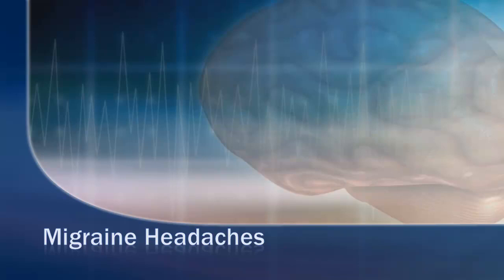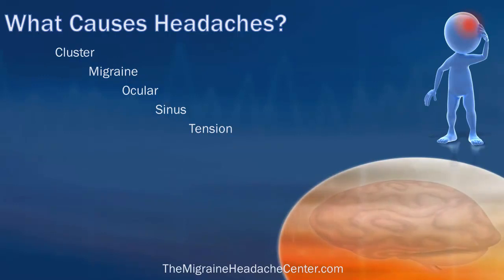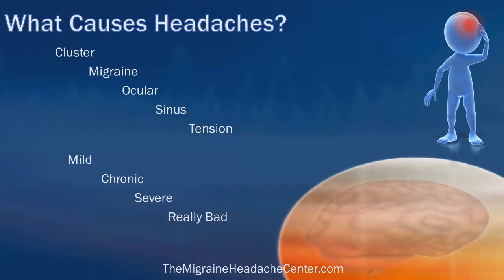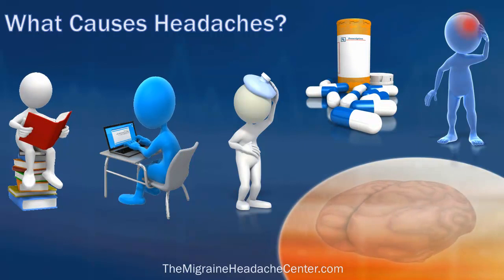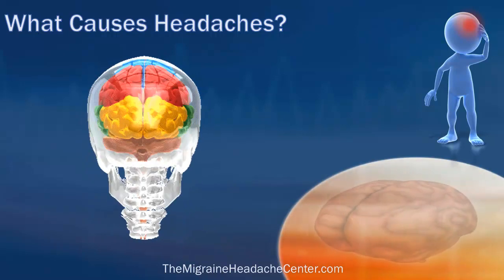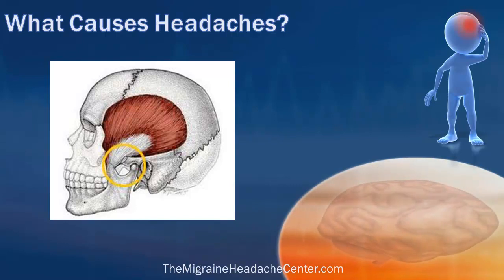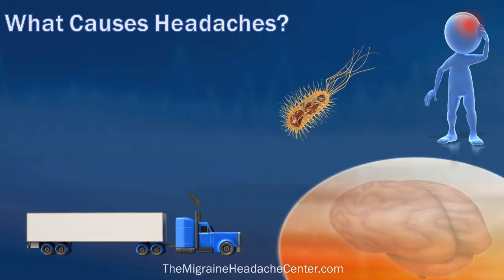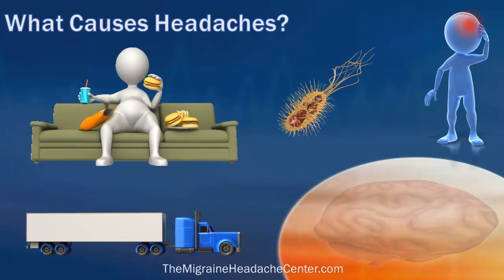What Causes Headaches?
- What causes headaches? There are many different types of headache including migraines, ocular migraines, cluster headaches, sinus headaches and tension headaches and this video looks at just a few of the things which can cause a headache.